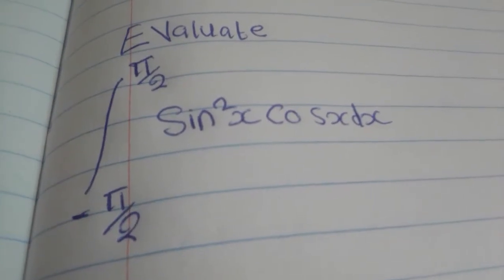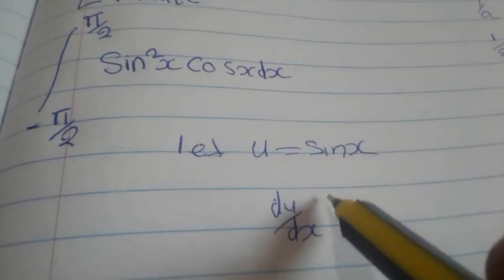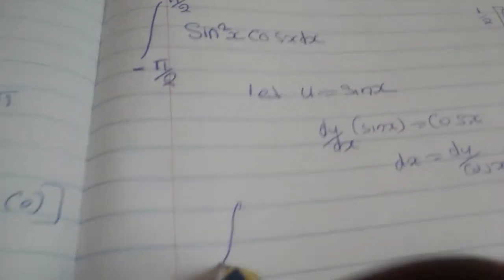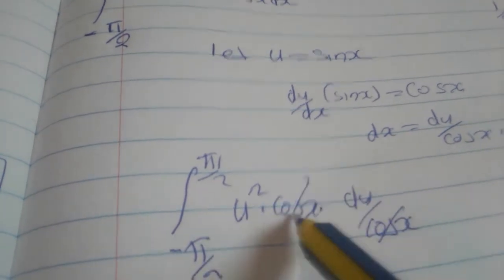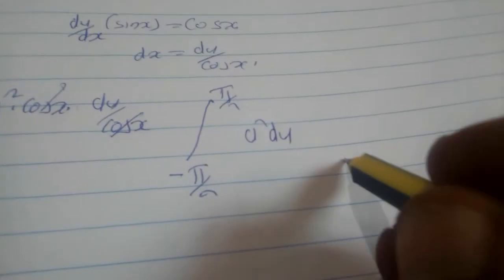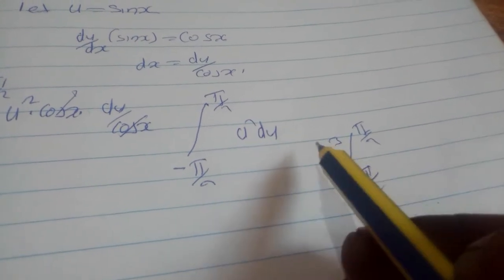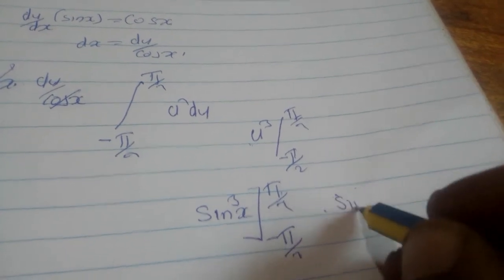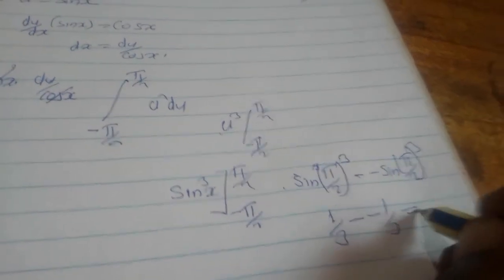How to evaluate integral of Sin²xCosxdx limits from -90°–+90°